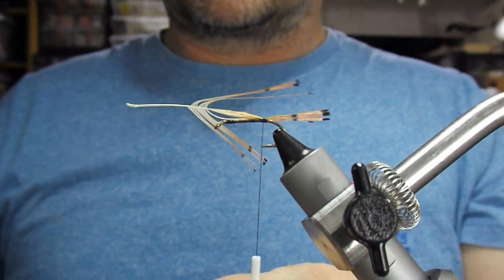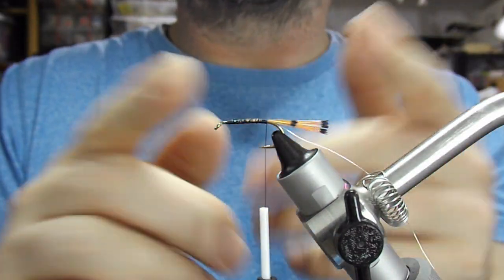TYING THE TEAL BLUE & SILVER WITH RYAN HOUSTON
@RyanHoustonflytying RYAN HOUSTON TIES THE FAMOUS SEATROUT PATTERN THE TEAL BLUE AND SILVER